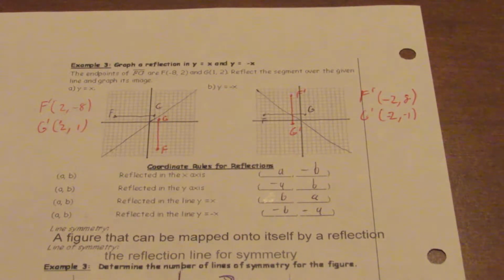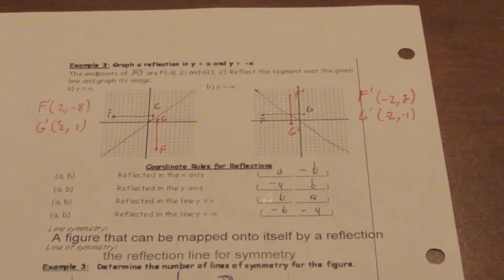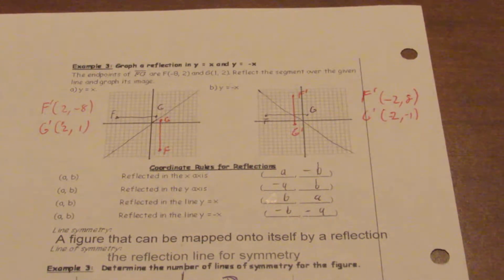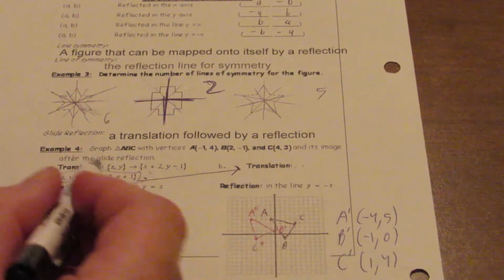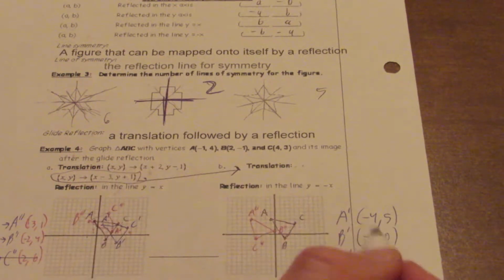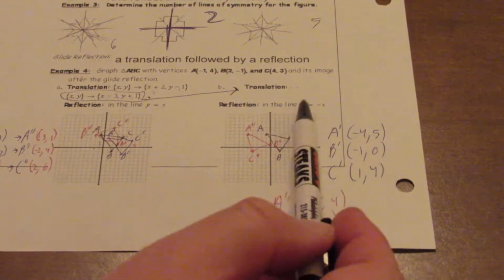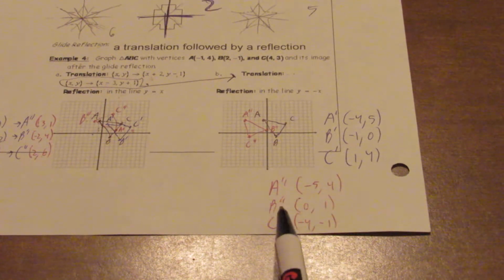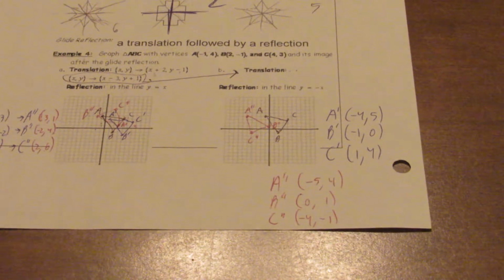Geometry 4 2